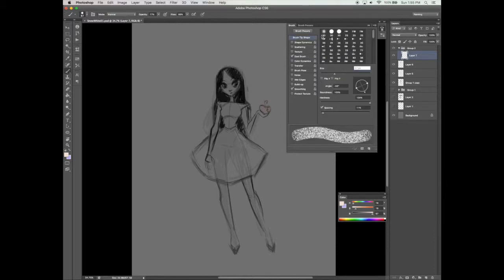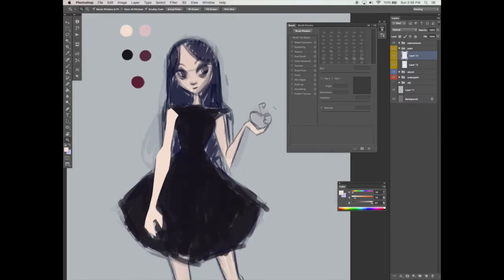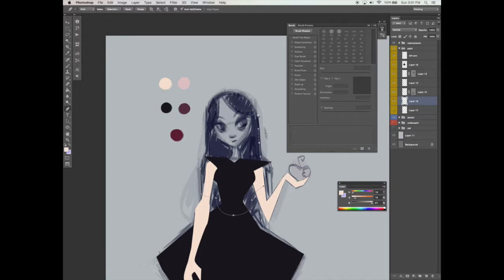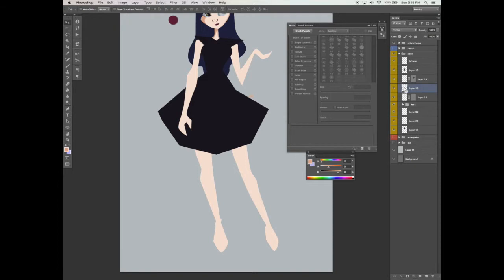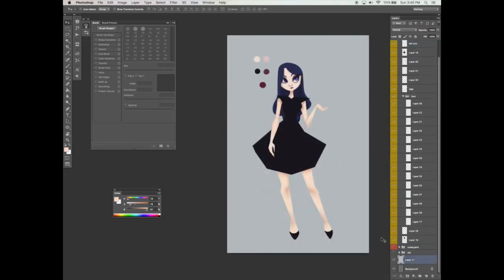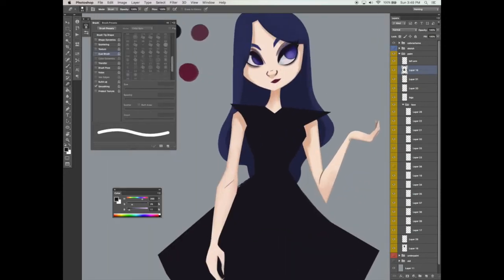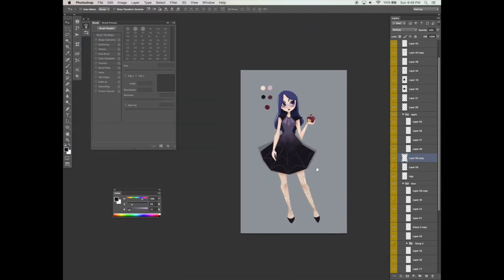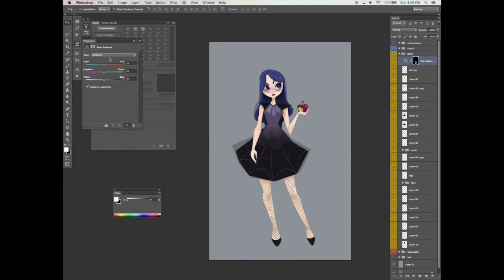03/04 Color — Character Design: Create dark fairytale figures_ENG